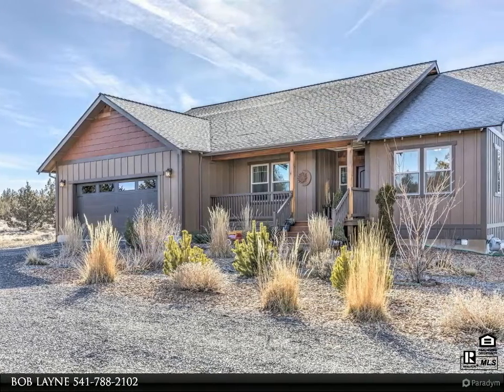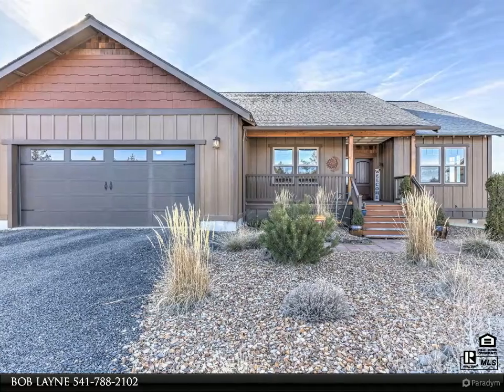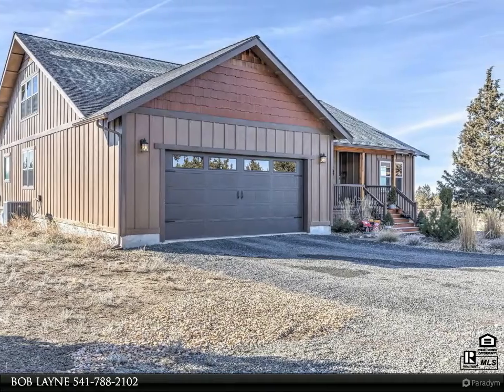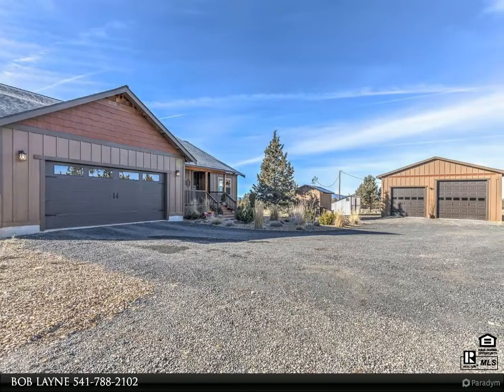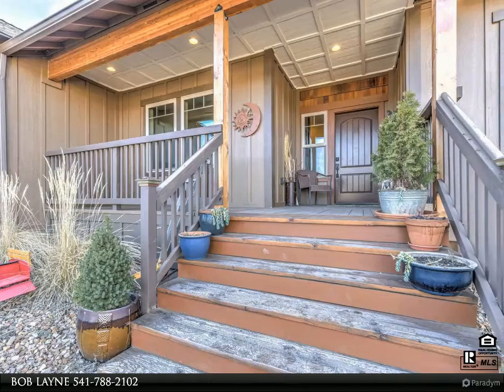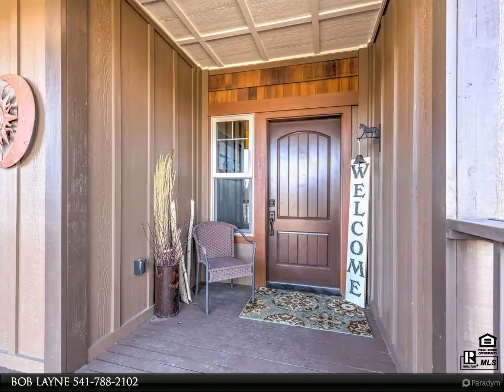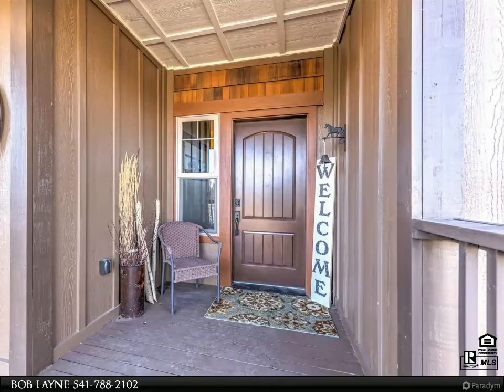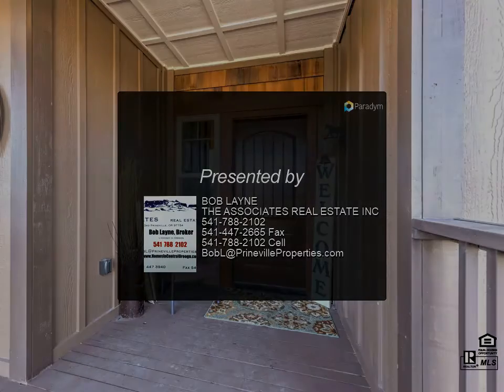5788 SE Iowa Avenue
5788 SE Iowa Avenue
Prineville, OR 97754

Cascade Mountain Views from this 2793 Square Foot home on 5 acres. Featuring 4 bd/2ba all on the main floor. Open living area with hardwood floors throughout main living area, tile kitchen, bath, and laundry room. Large kitchen perfect for entertaining with stainless appliances, gas oven/range, walk-in panty, Alder cabinets, and solid Quartz countertops. Open and bright living room with mountain views and wood stove. Slider off dinning area to covered deck and backyard with pond and fire pit for our Central Oregon evenings. Large master suite with walk-in tile shower, oversized soaking tub, double vanity and walk-in closes. Door leading out to private deck and hot tub. Plenty of room for toys w/ attached oversized garage, 1152SF shop and 648 SF barn. All on 5 fenced acres.

2 full bath

BOB LAYNE
THE ASSOCIATES REAL ESTATE INC